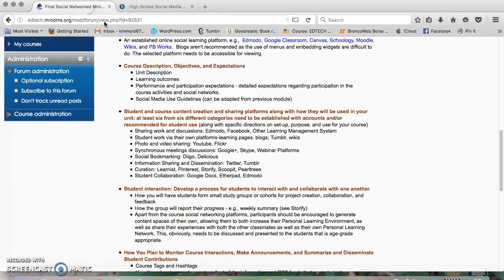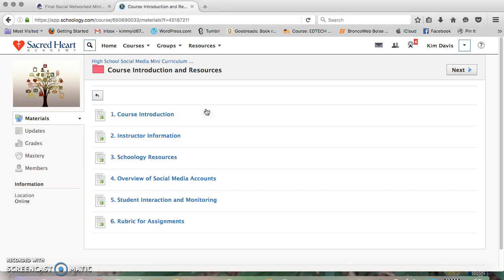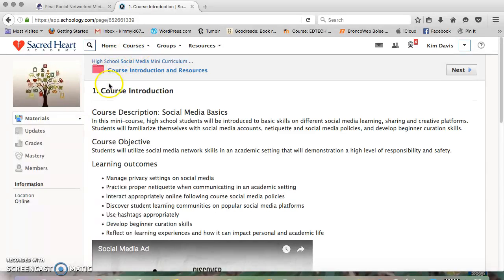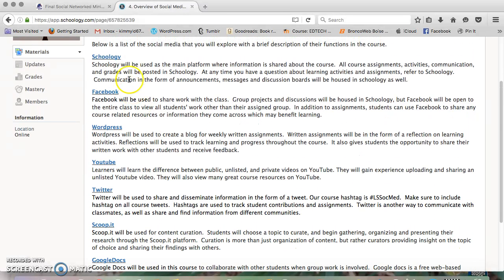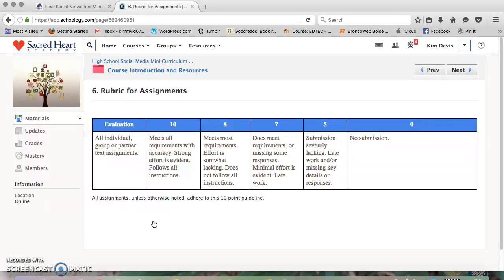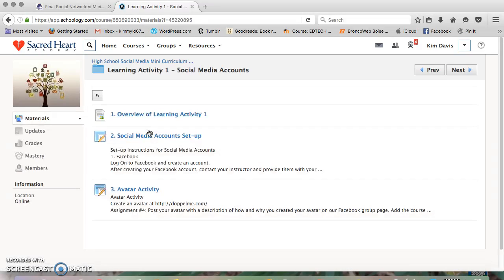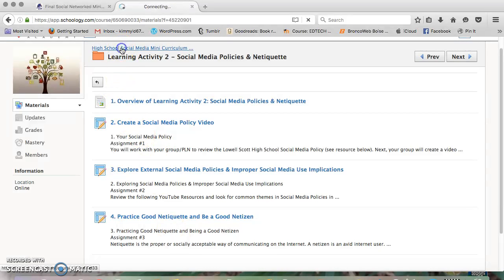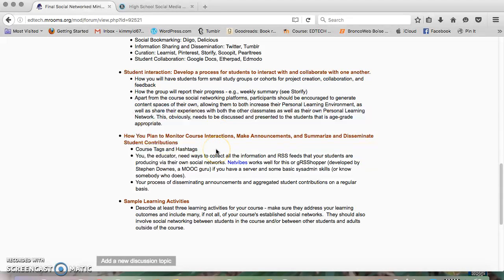Peer Review Social Networked Mini-unit